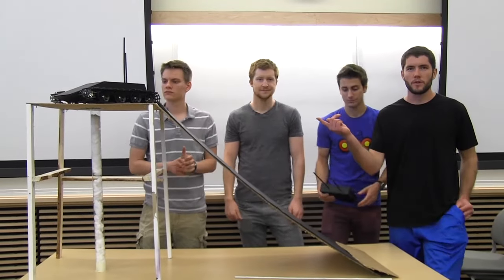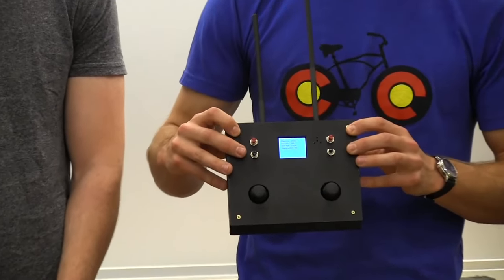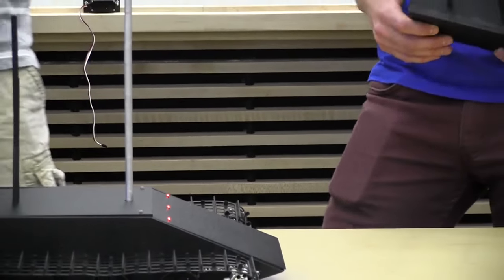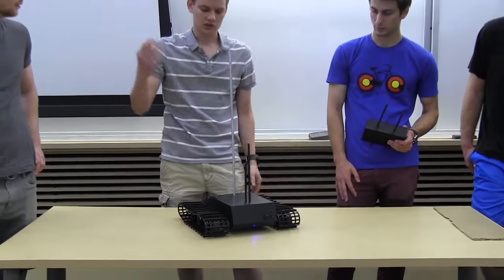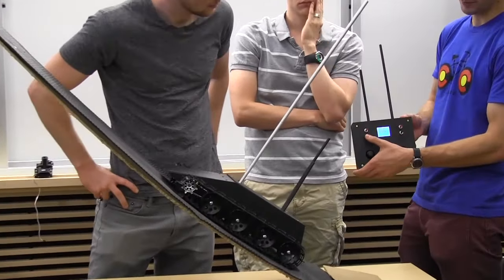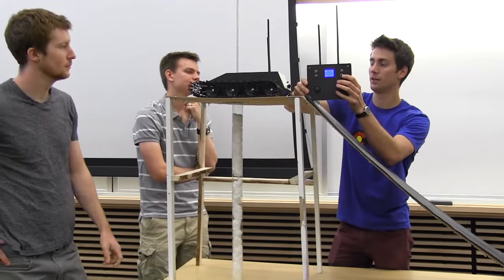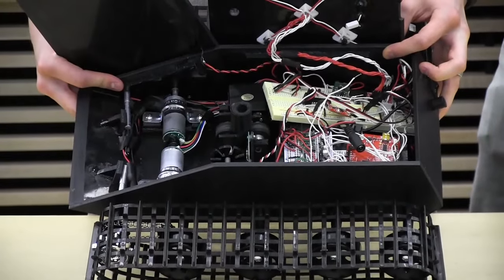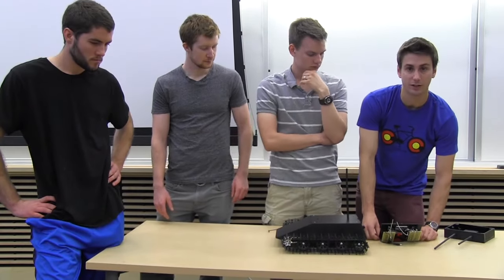Avalanche Rover - Mechatronics Project